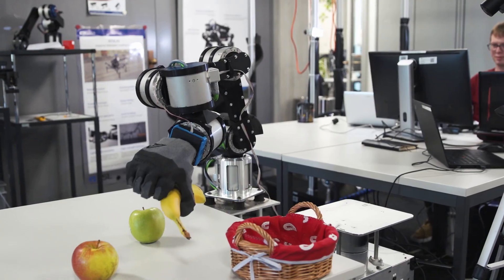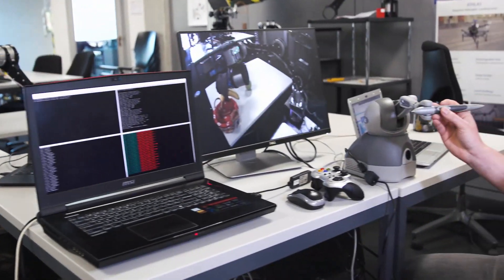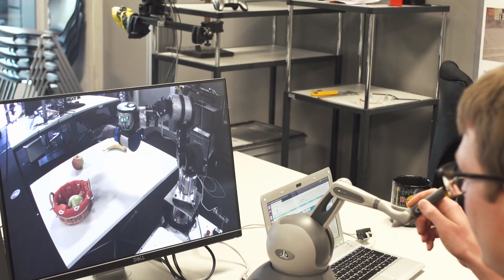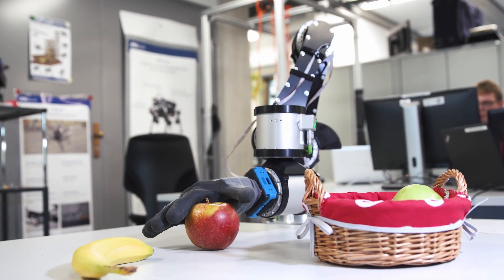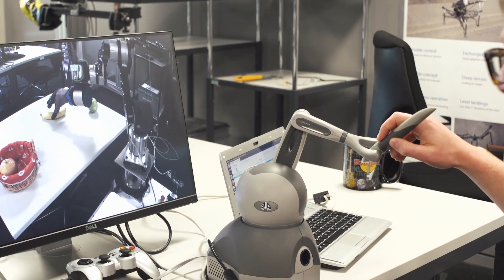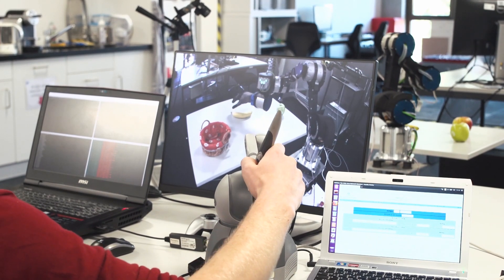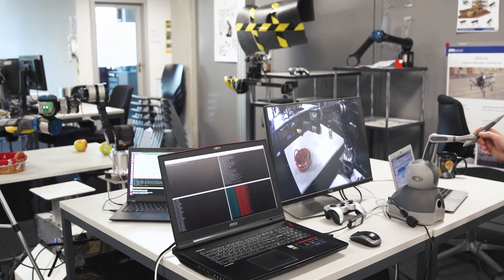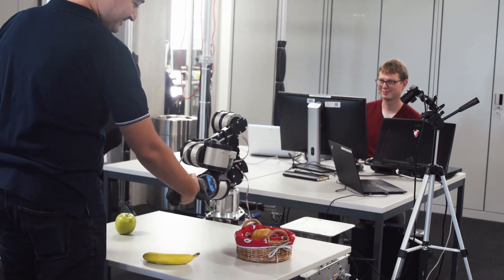5G Prototyping Activities at Robotic Systems Lab - Teleoperation of ANYpulator over Mobile Networks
This setup illustrates the effect of the network delay on teleoperation of a robotic arm over mobile networks.  This prototype is publicly demonstrated during Swisscom Dialog Arena in Ticino Switzerland on 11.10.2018. We would like to thank Swisscom in filming our 5G teleoperation prototype.